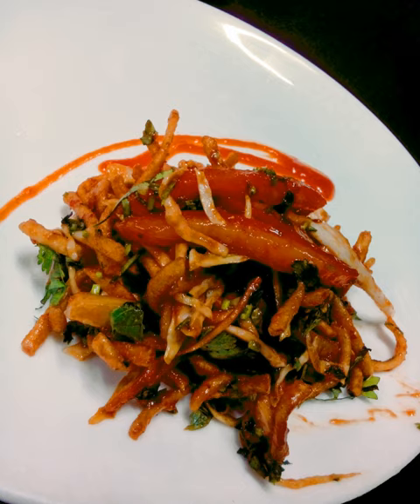Chinese bhel | Wikipedia audio article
This is an audio version of the Wikipedia Article:
Chinese bhel

00:00:12 1 Ingredients
00:00:37 2 Criticism
00:01:16 3 See also

- Socrates

SUMMARY
Chinese bhel is an Indian fast food originated from Northeast India. Basically as a variation of chop suey, it is widely popular in Mumbai.